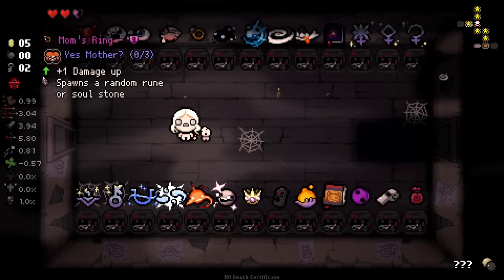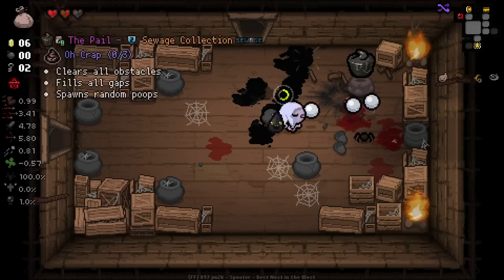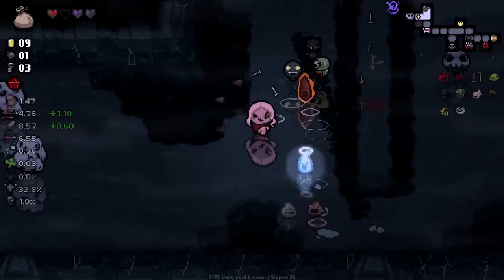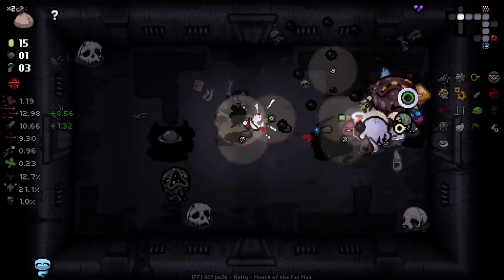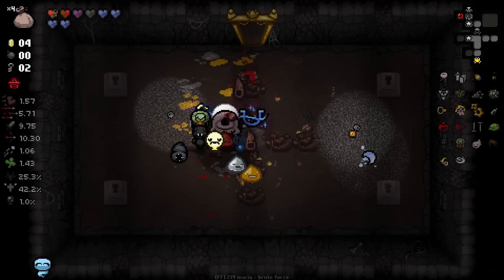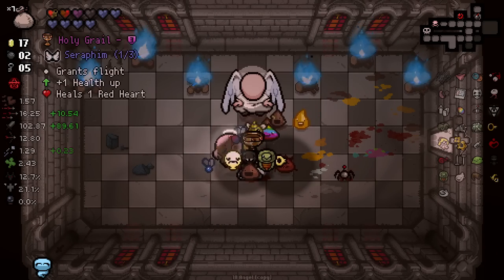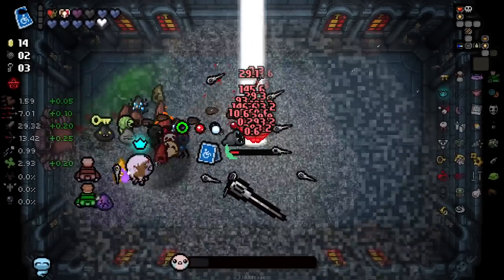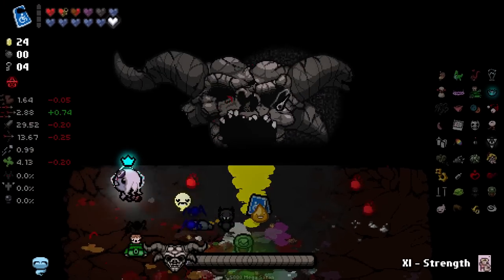THE BEST START EVER! - Fiend Folio The Binding of Isaac Repentance - Part 102